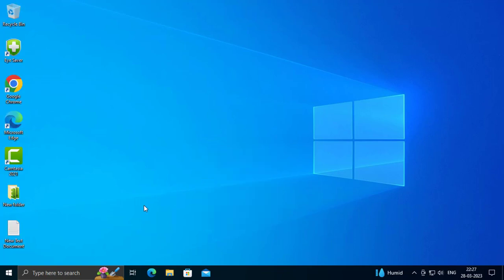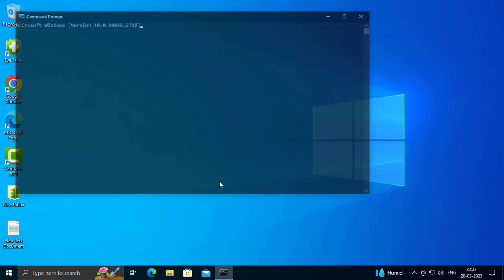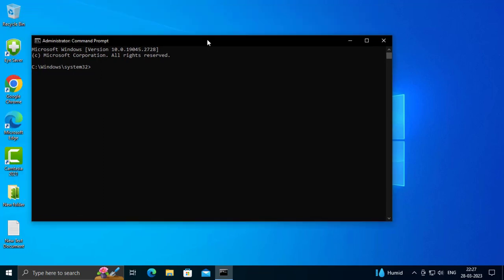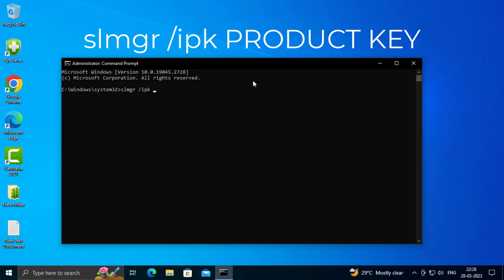Fix Windows 10 Activation Error Code 0xc004f074